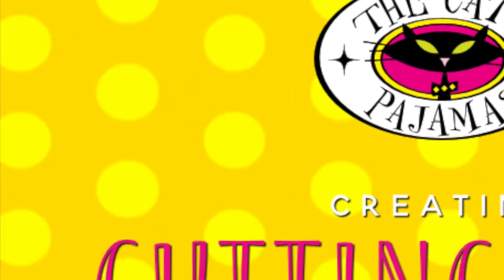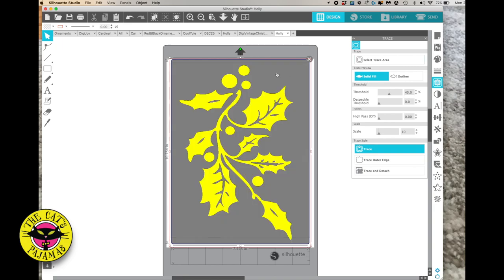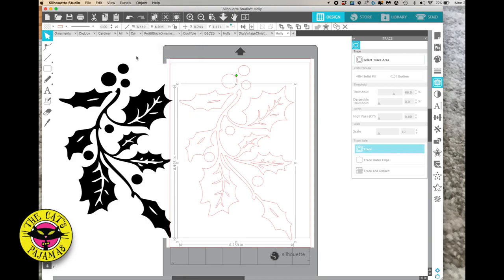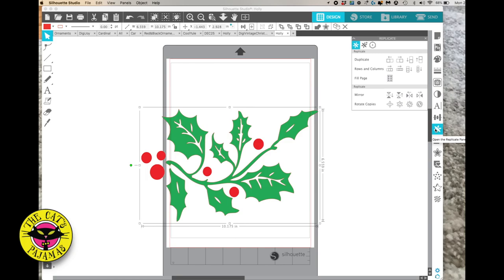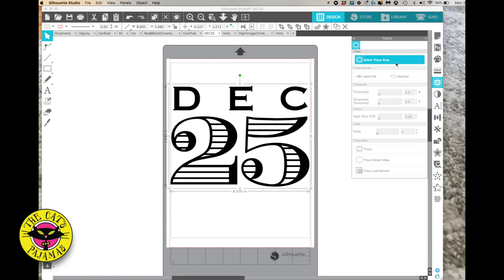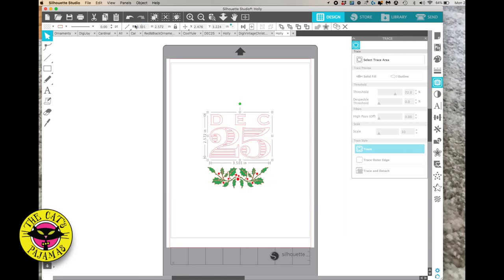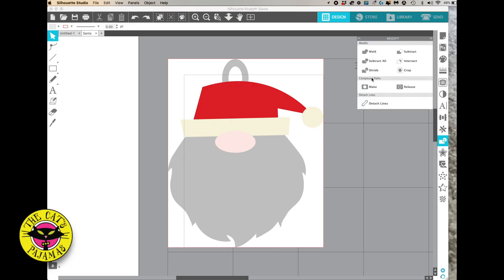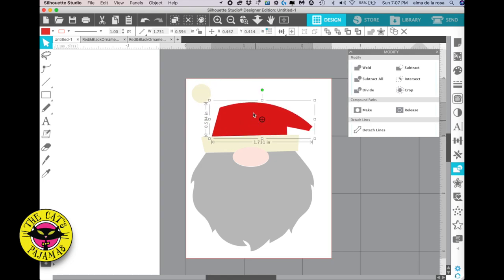Use Silhouette Studio to make cut files from Digistamps & single layer cutting files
I thought I’d show you a couple of cool things I discovered using Silhouette Studio.

First, up is how to create cutting files from digistamps

It’s a great way extend your digistamps and create your own personalized designs that you can use with the Silhouette electronic cutting machines.

Secondly, I’ll show you how to make single layer cutting files from multi-layer SVGs that you can use to make mugs or clothing that need single layers.

All digistamps and SVGs are from The Cat’s Pajamas